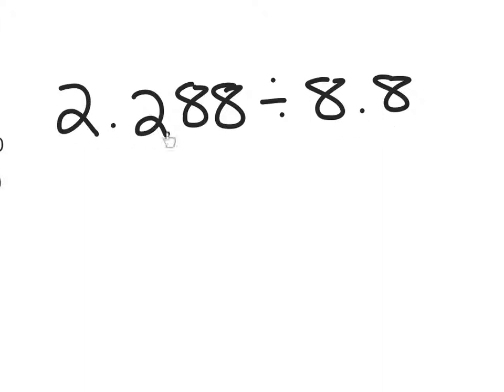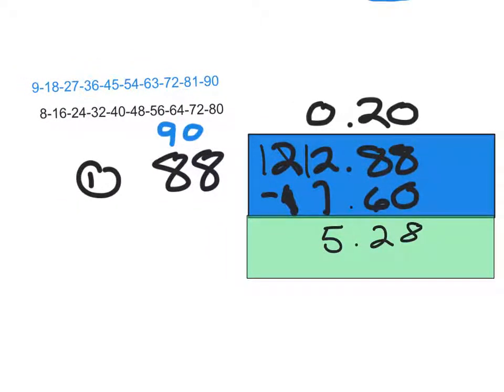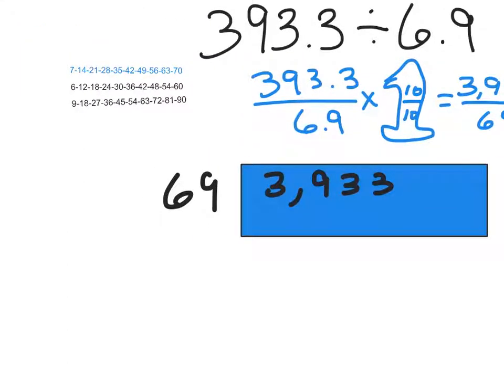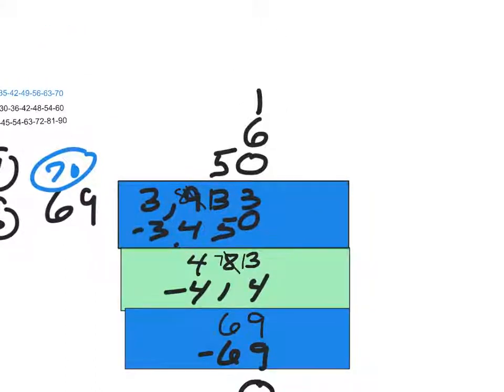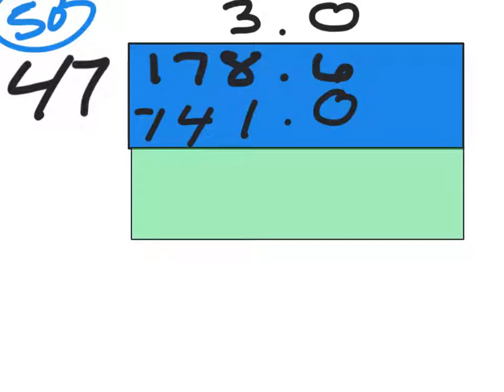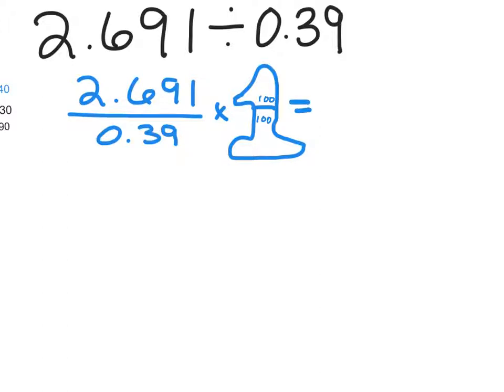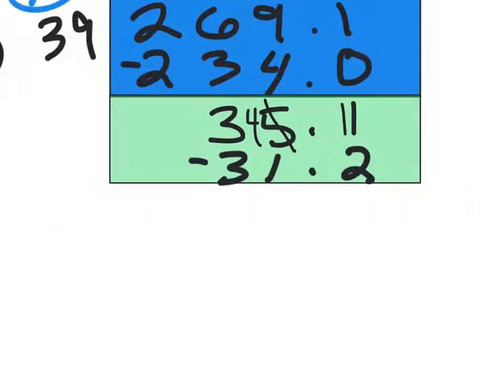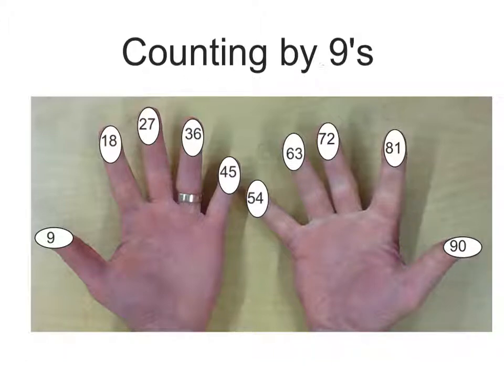Area Division - 7.3.3